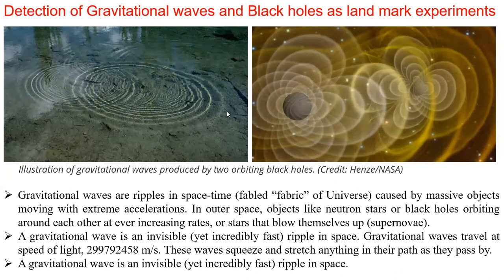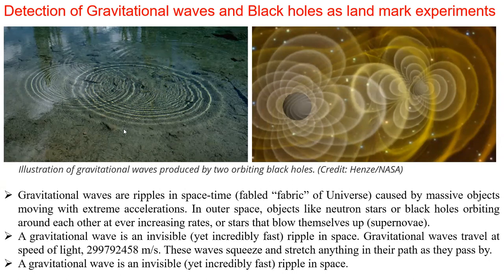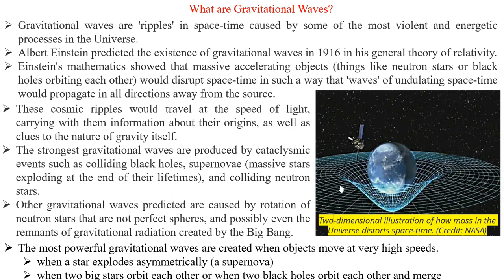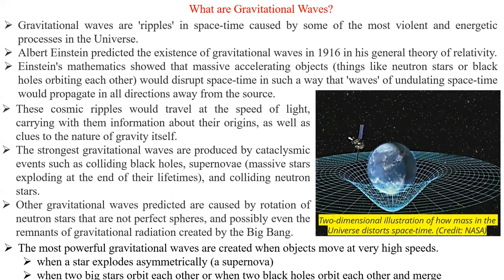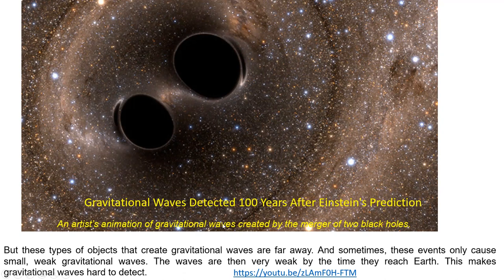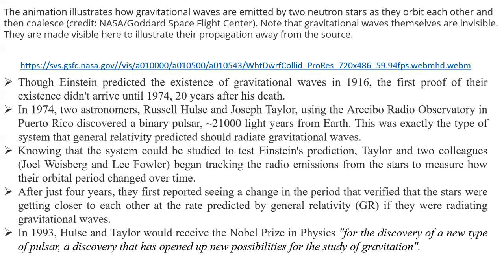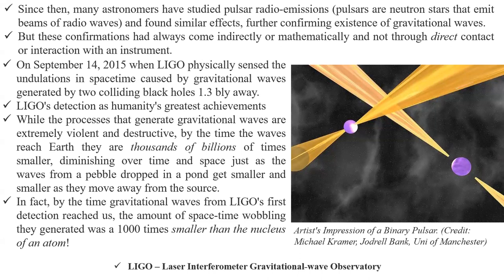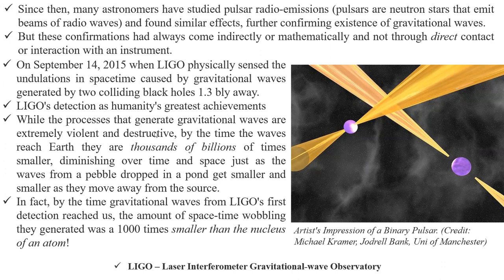Detection of Gravitational Waves part-I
Detection of Gravitational Waves part I and thanks to Einstein for his General theory of relativity